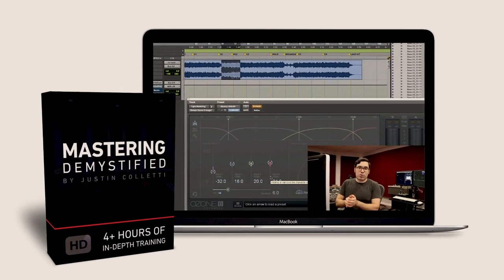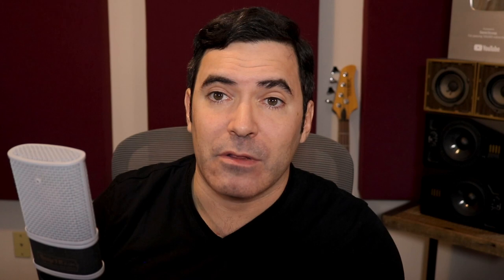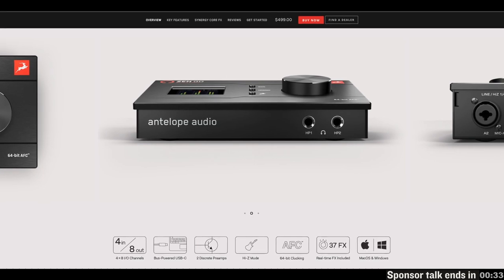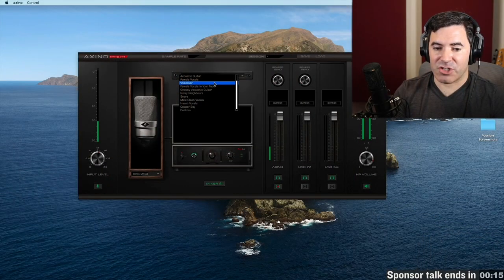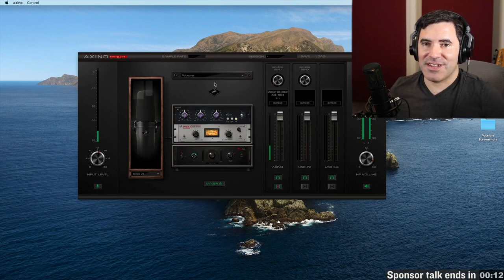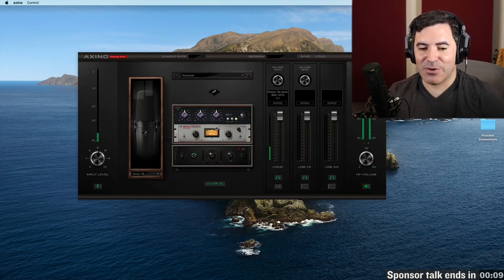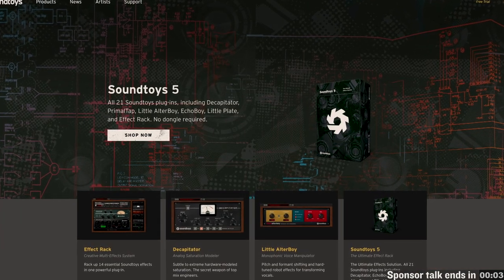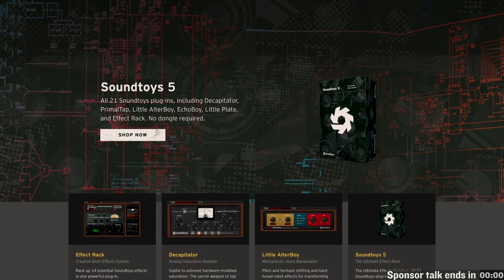How to Use Frequency Analyzers (The Right Way)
Frequency analyzers can be a useful tool. But they can also lead you down the wrong path, encouraging you to fix "problems' that aren't really there.

What's the best way to use them in your mixes and masters? Justin Colletti offers three key approaches to using them productively so they don't encourage you to turn your music into bland mush.